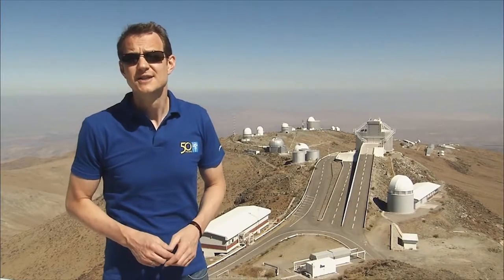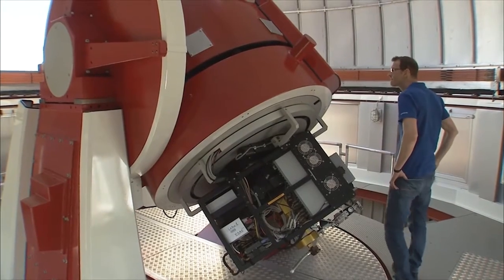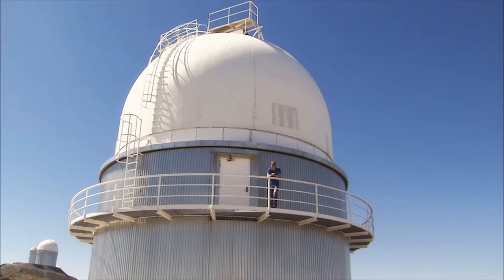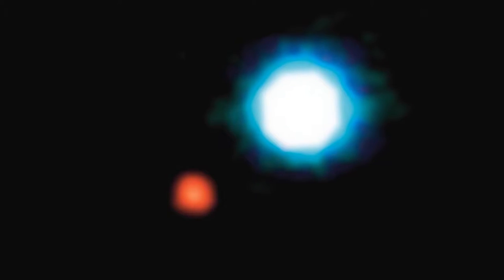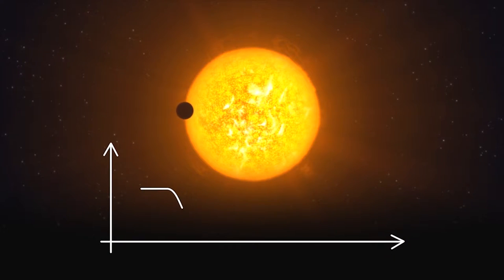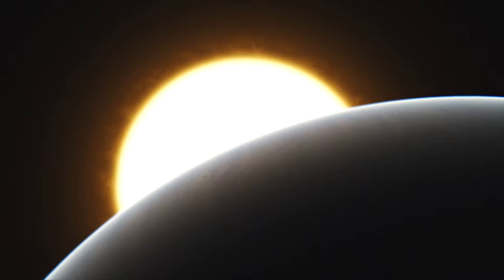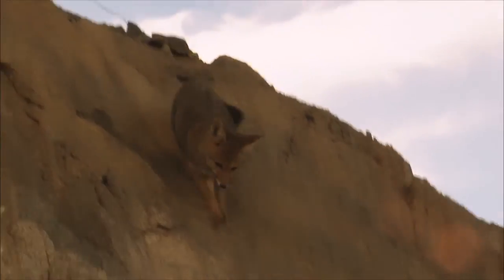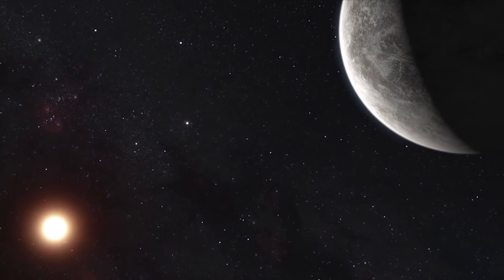Finding Life - Beyond The Stars Presents An ESOcast Video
Beyond The Stars presents -- 'Finding life', Is there life out there beyond our planet?

Over 150 new planets found! We are now more than ready to listen for signs of new life.

This is a documentary about the question that has been in mission for centuries, and now with new technological advances we are now that step closer to finding out?

Enjoy this short documentary about the galaxies and the latest technological advances for finding new life in space.

Check out the latest equipment used to scan the stars. Gigantic telescopes scanning the sky.

Don't miss out on all the latest documentaries and videos from 'Beyond The Stars'.

Credit:
An ESO production

Footage from European Southern Observatory:
ESOcast 47: Finding Life — Special 50th anniversary episode #7

Full Credits at 7:27